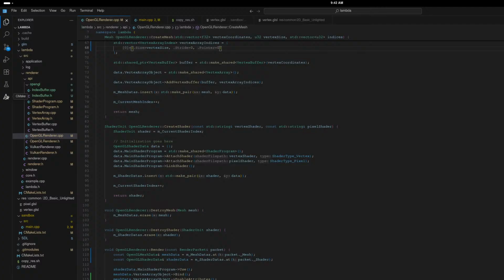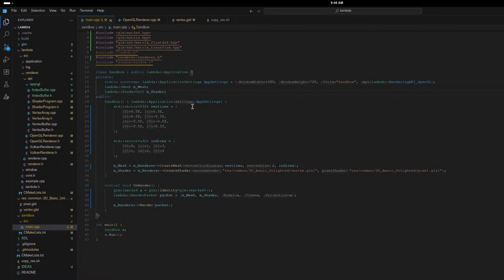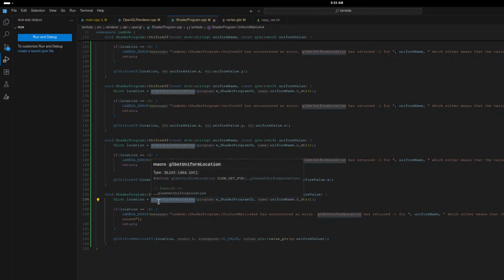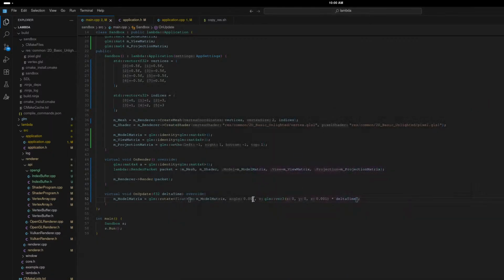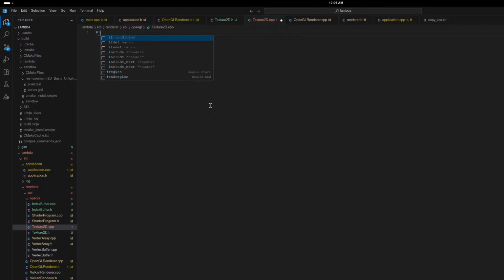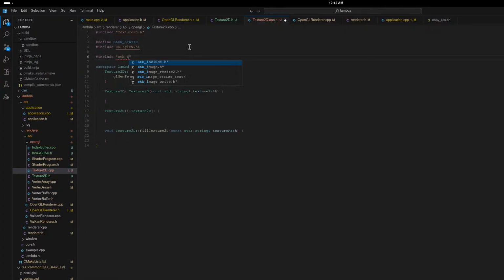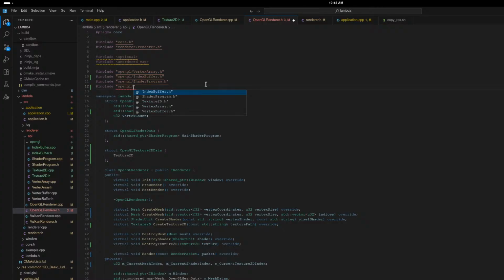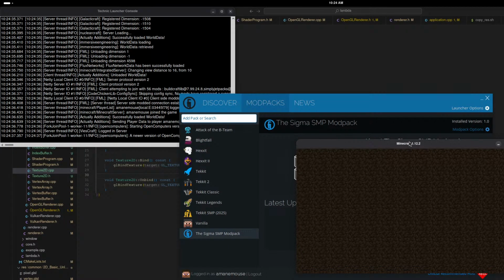Programming a Game Engine